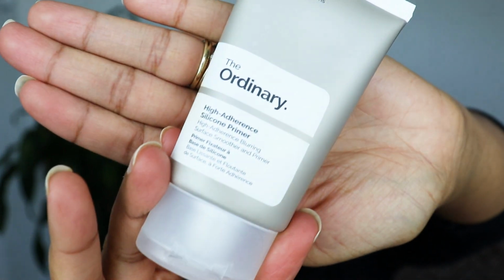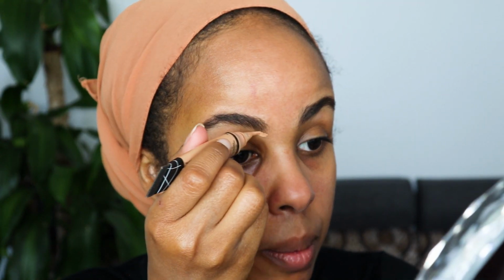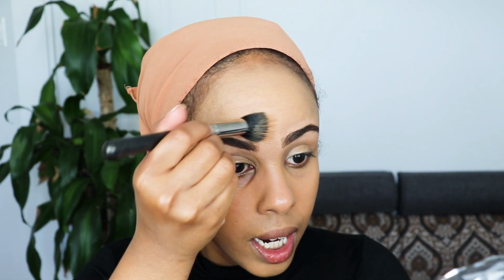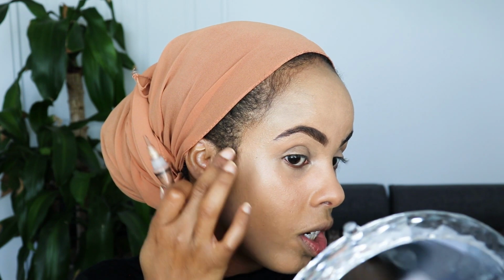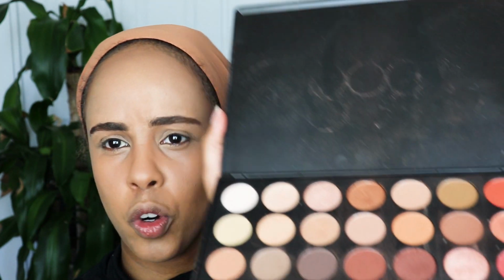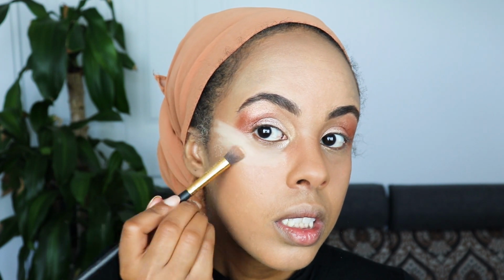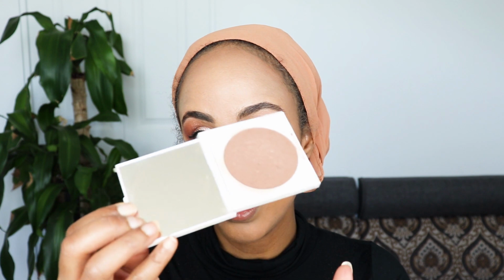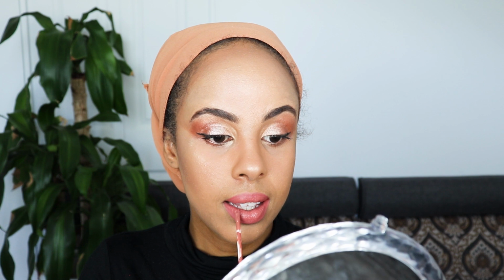MAKEUP TUTORIAL | Make up for beginners | Naz Ahmed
Hi guys! Today I'm sharing with you guys my first makeup tutorial! I hope you guys love it! This is my first makeup tutorial so please be nice guys lool!

I hope you benefit from it ♡

                                  FAVOURITE PRODUCTS
Electrolyte Hydrator Power - Gluten Free, Non Dairy, Vegan, Sugar Free, Non GMO

DEODORANT :

- Clay Dry Bold Eucalyptus Mint 2.8oz. 100% Pure Calcium Montmorillonite Clay

PAN THAT I COOK WITH:

- The Rock(TM) STARFRIT(R) 12In Blk Cast Irn Fry Pan

Canon Rebel SL2 DSLR
RODE Video Mic Pro

Lighting?
Natural Lighting
OR
2 Softboxes